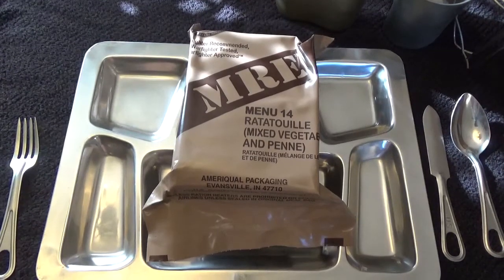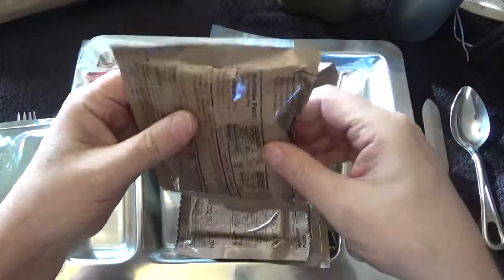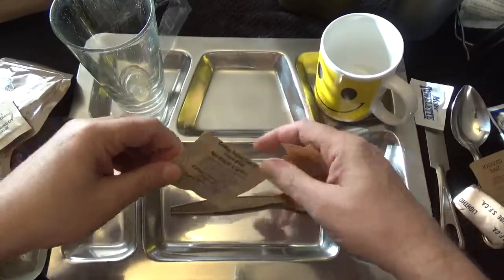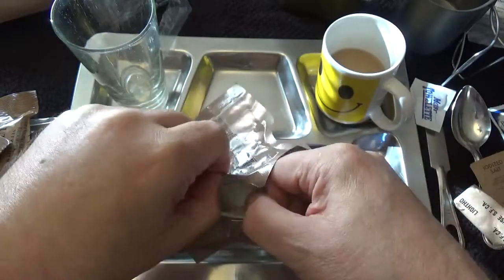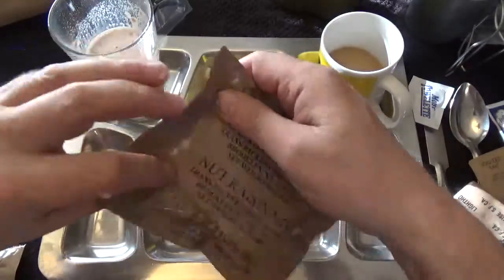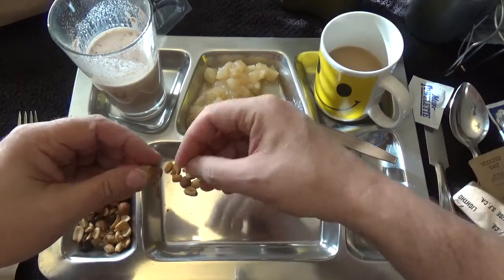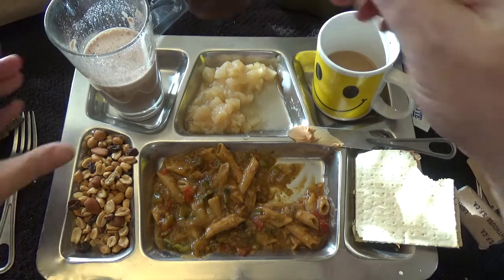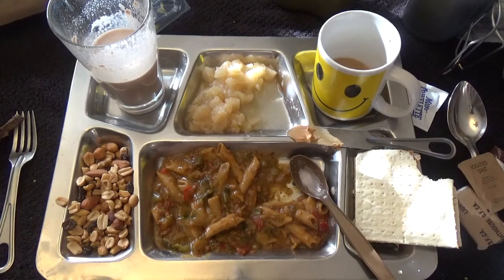Ameriqual Menu 14 Ratatouille Mixed Vegetables and Penne (2015)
Military MRE from Ameriqual put to the test.